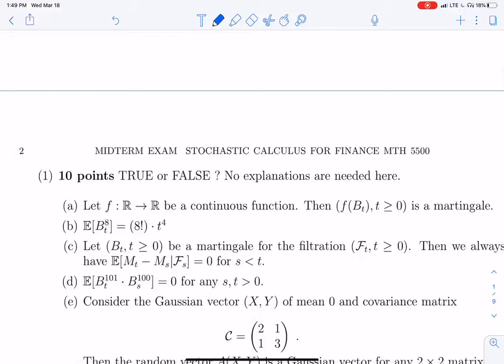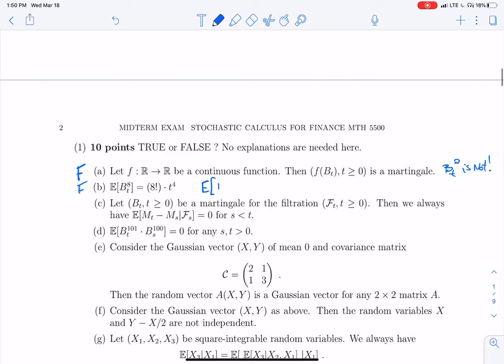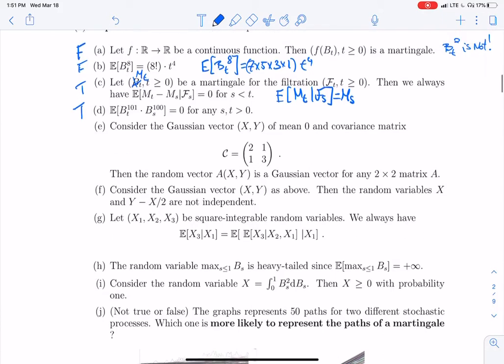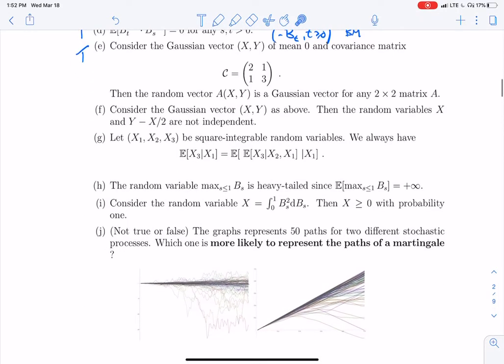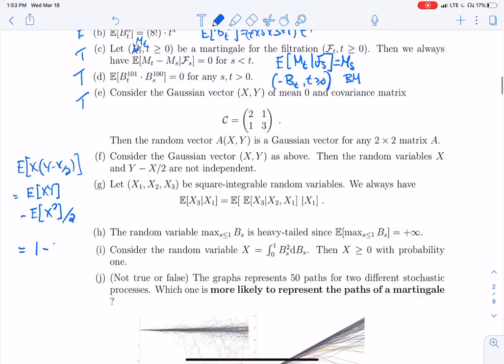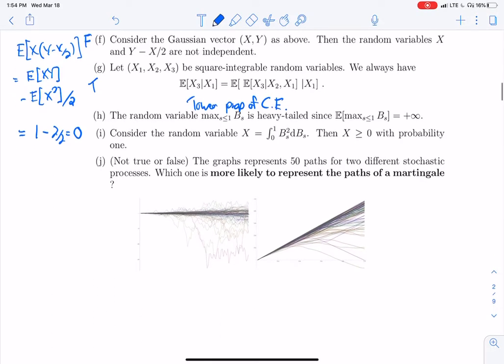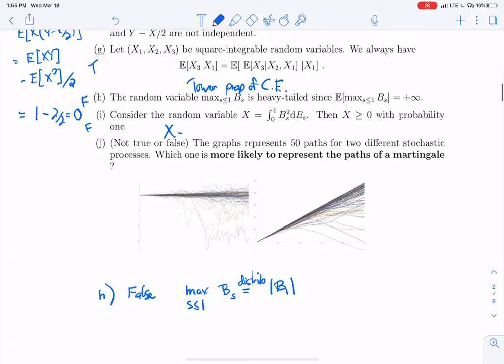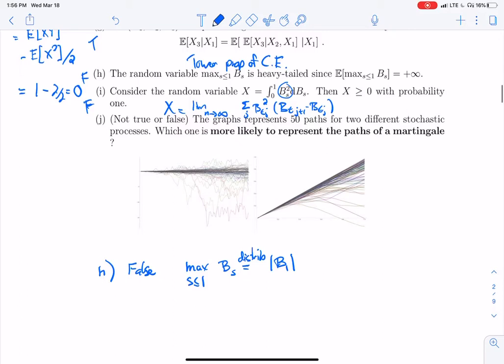MTH 5500 Questions 1 Practice midterm